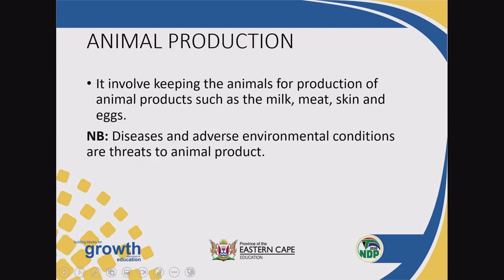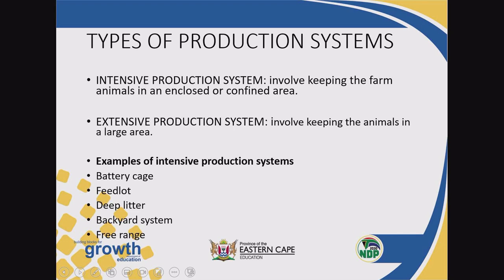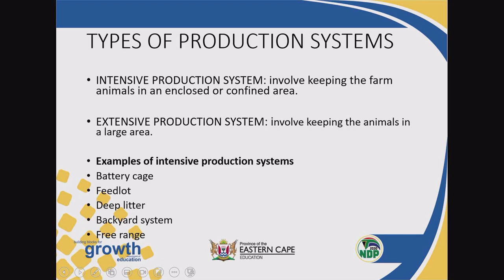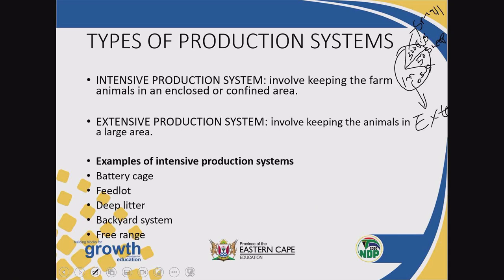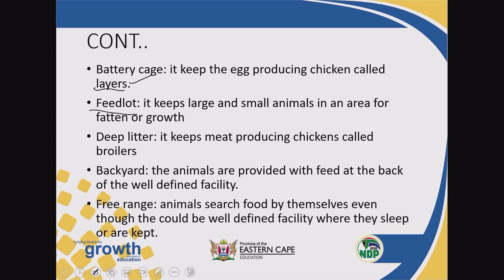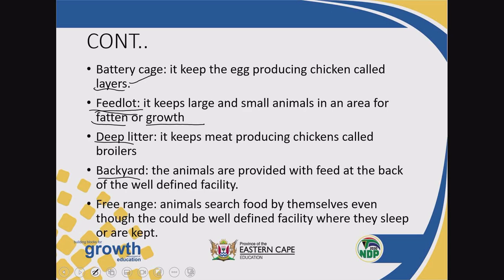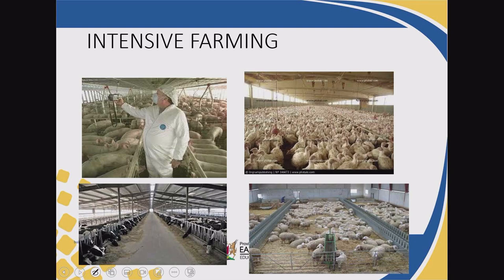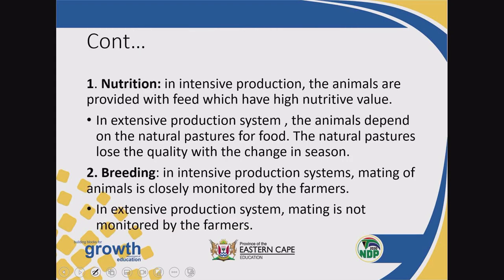Grade 12 Agricultural Science Animal Nutrition